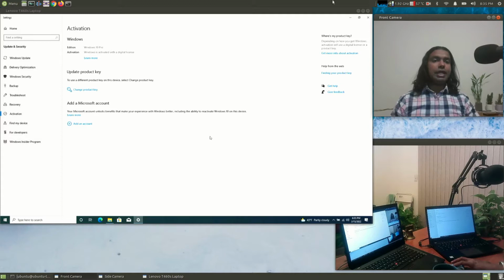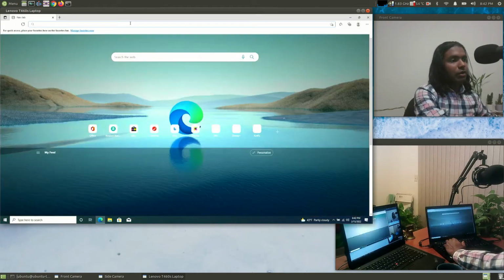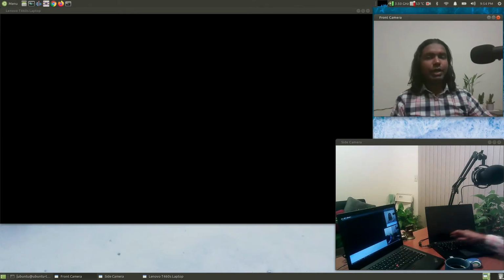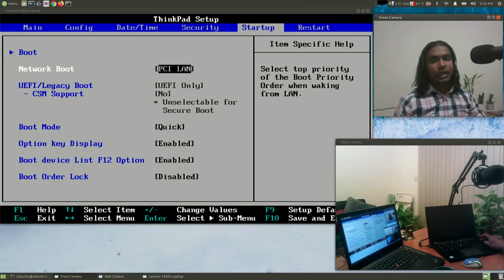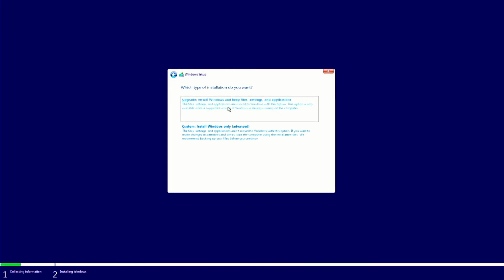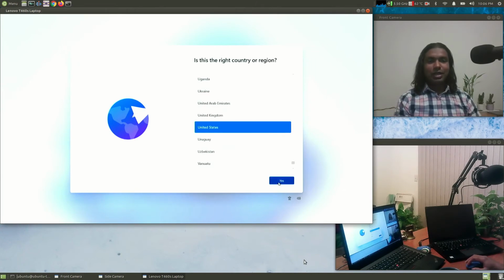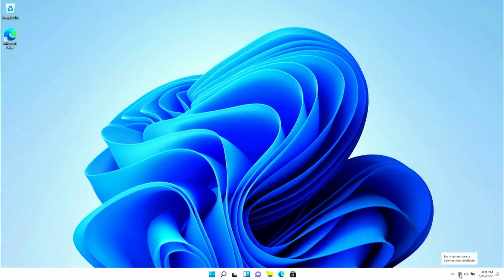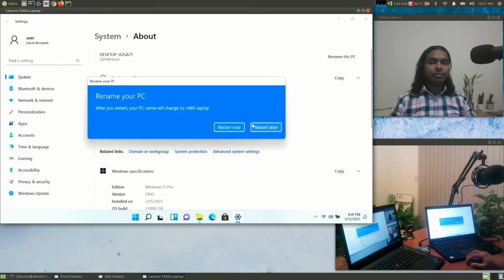How to Install Windows 11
In this video, I walk you through wiping your laptop and installing Windows 11 (Pro/Home) on it, using a Lenovo ThinkPad T460s laptop. I also cover BIOS configuration, especially around UEFI Secure Boot necessary for this.

00:00 Prep Talk
00:42 Product Key
01:18 Pro / Home / Enterprise
01:57 US Thumb Drive
02:06 Install Media Creation
03:34 BIOS and Secure Boot
07:03 Install Windows 11
11:40 Check Activation
12:17 Windows Update
12:54 Rename the Computer

Remember that you may be able to upgrade, rather than doing a reinstall. This video is intended for someone wishing to wipe and reinstall with Windows 11, so if you want to keep your files, this may not be the best / most efficient option for you.

Also, if you have additional software licenses such as for Microsoft Office, and other products, you will need to save off those product keys / licenses, and reinstall these software after you wipe and reinstall windows as described here (whereas, if you upgrade in place, all that software will stay on your computer).